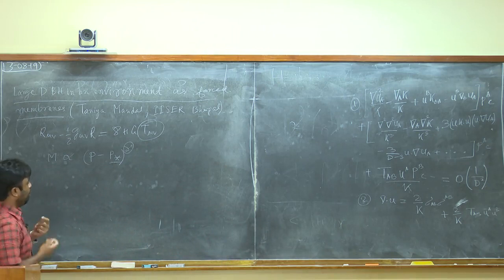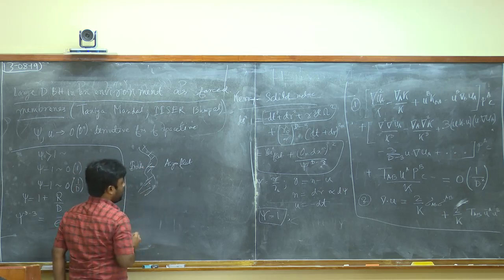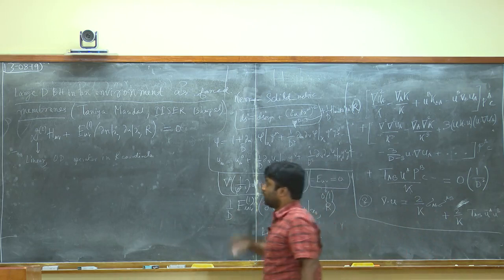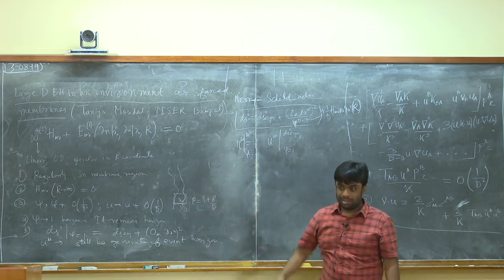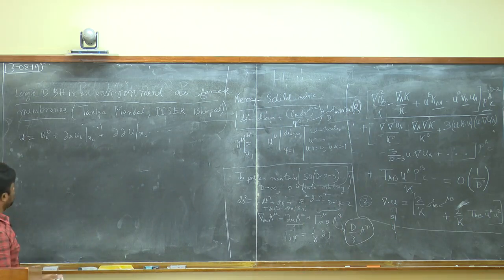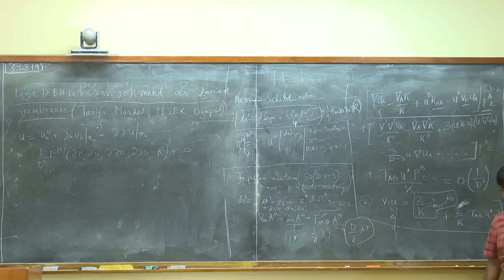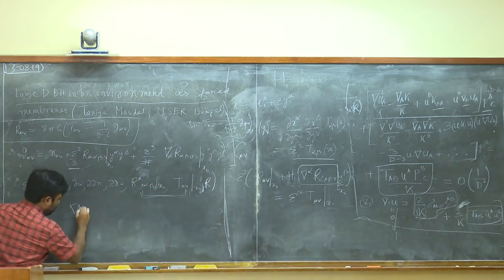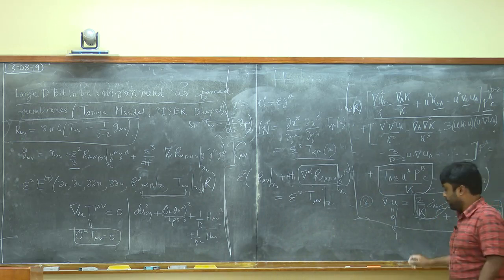Arunabha Saha (University of Geneva): Black Holes in an environment in large D as forced membranes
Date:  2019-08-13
Abstract: We analytically construct black hole solutions which asymptote to solutions of Einstein Equations with arbitrary matter stress tensor of strength O(D0) in terms of a dual co-dimension one `forced' membrane
propagating in the asymptotic spacetime.